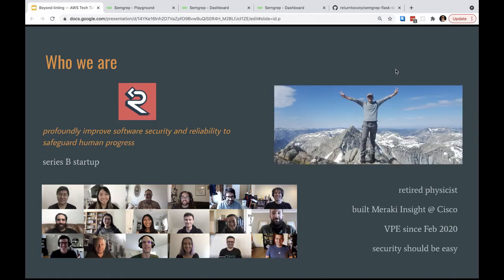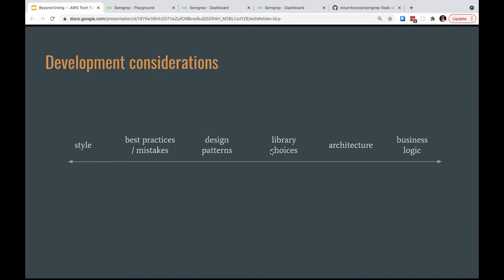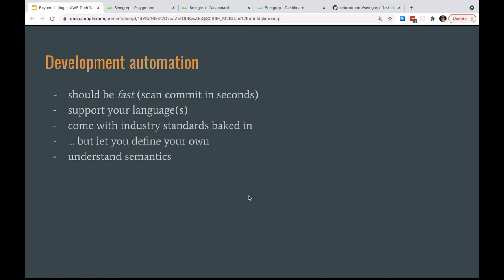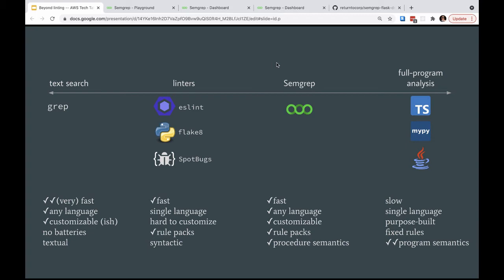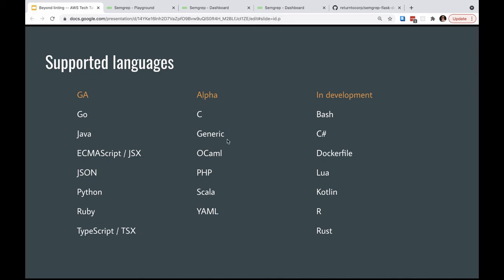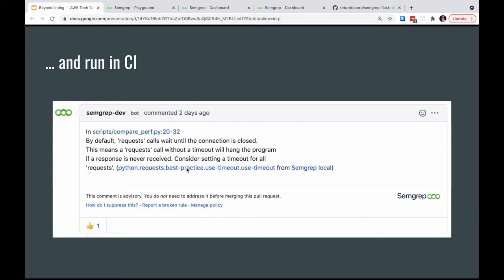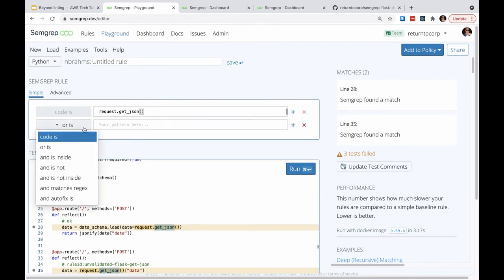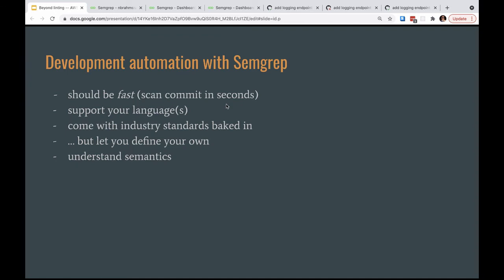Beyond linting: Semgrep for developers and engineering managers